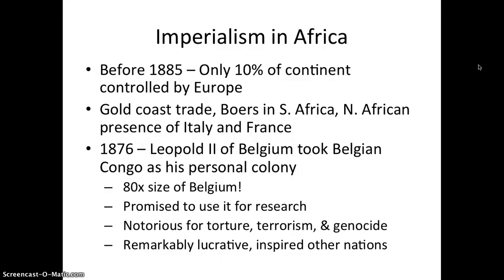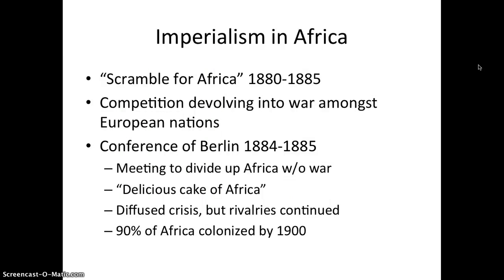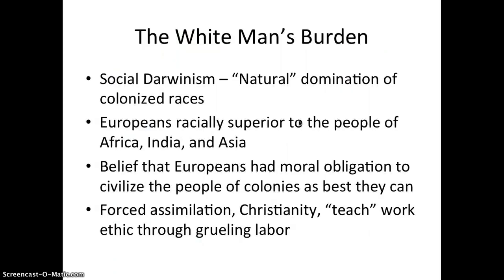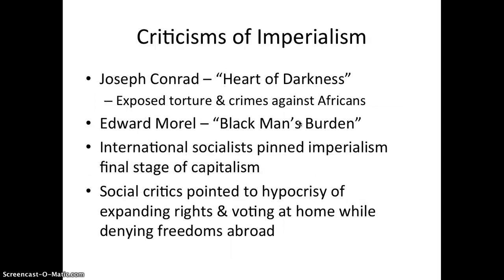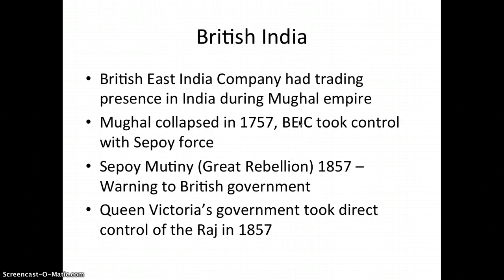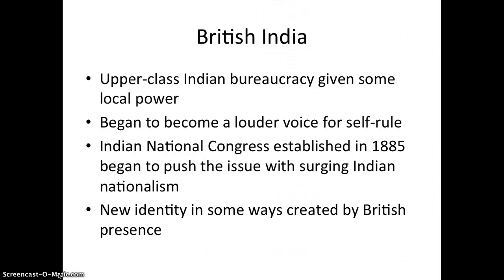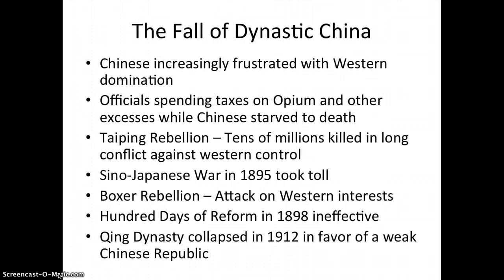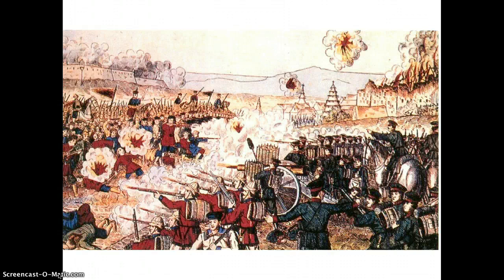AP Euro - New Imperialism 3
The dramatic conclusion.